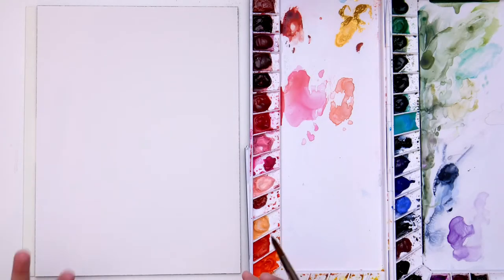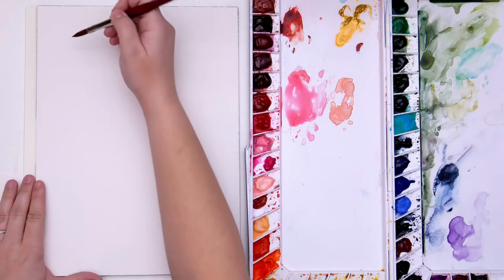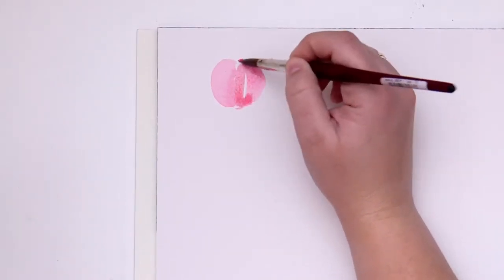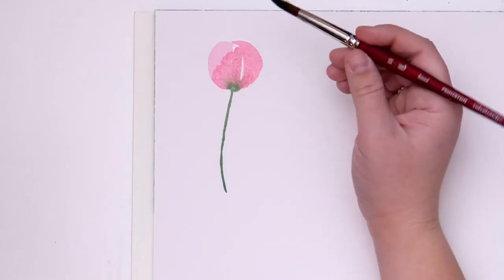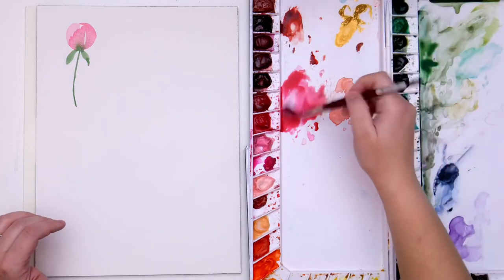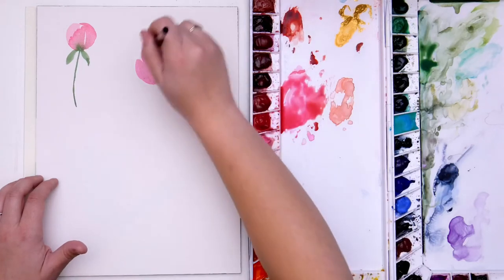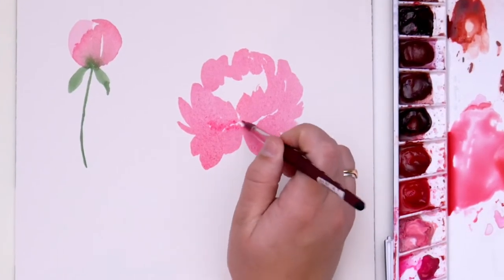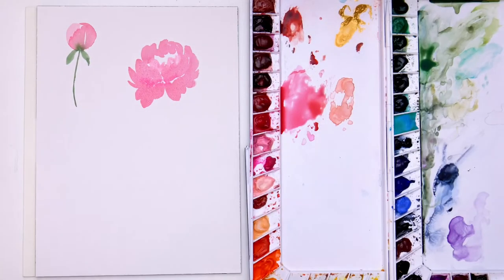Beginner's Guide to Painting a Peony in Watercolor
Dive into the intricate world of peonies with this watercolor tutorial. From the delicate petals to the lush leaves, you'll learn how to capture it all. Perfect for those new to watercolor.

Post your work and tag me on Instagram @snowberrydesignco, and use the hashtag snowberrytutorial for a chance to be featured!

Products Used:

Paper:
Fabriano Cold Press:

Paintbrush:
Princeton Round Size 10 - Velvetouch
Princeton Artist Brush, Mini-Detailer Brush size 0

Palette:
Silvernano Mijello Palette (used in this video)
Palette I love most (not used in this video): Mijello Bulletproof Palette

Reds/Pinks:
Brilliant Pink
Opera Rose
Quinacridone Rose
Perylene Maroon
Alizarin Crimson
Rose Dore

Greens:
Perylene Green
Sap Green
Phthalo Green Blue Shade